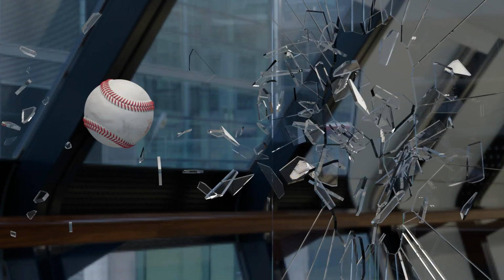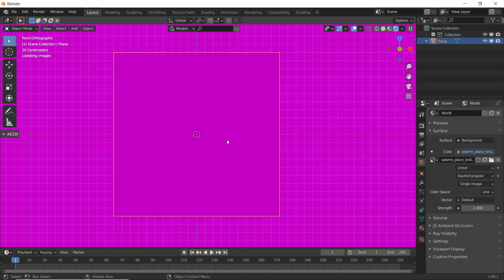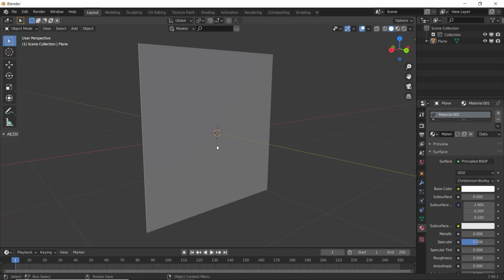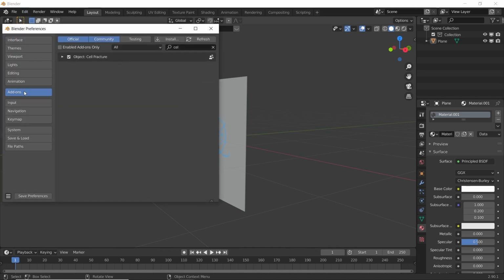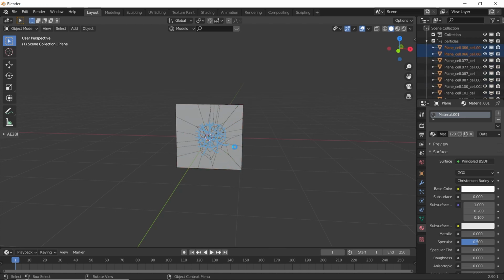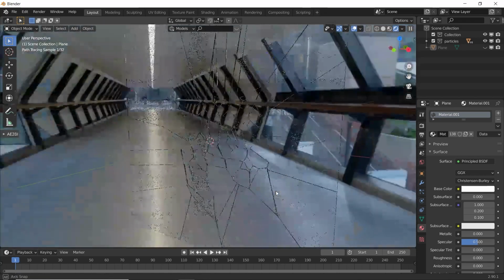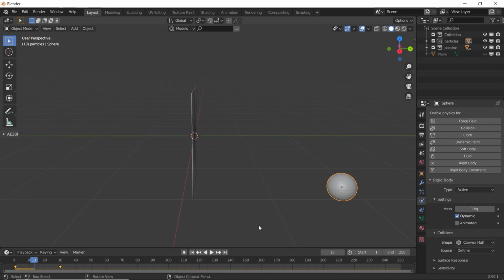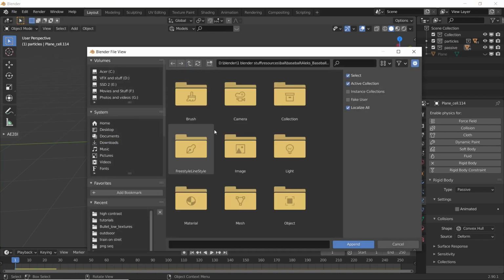How to break a glass window in blender 2.9 using cell fracture addon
baseball model